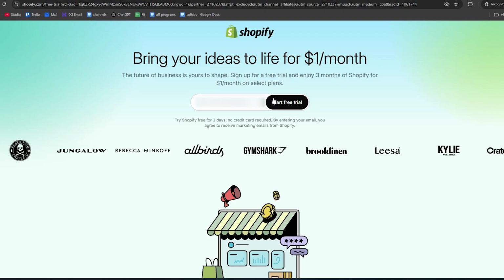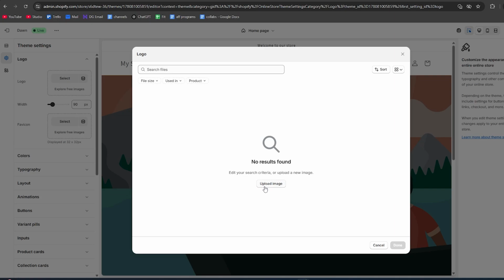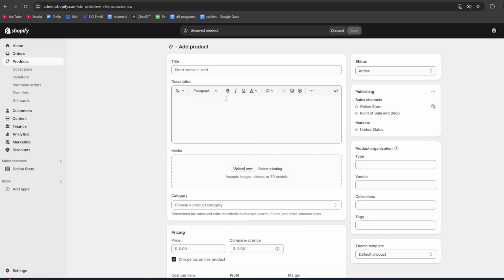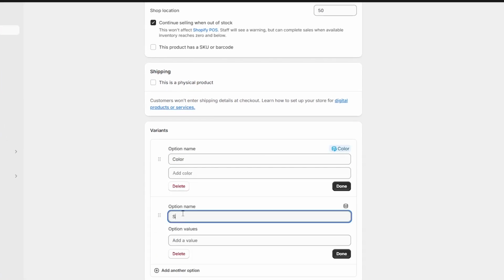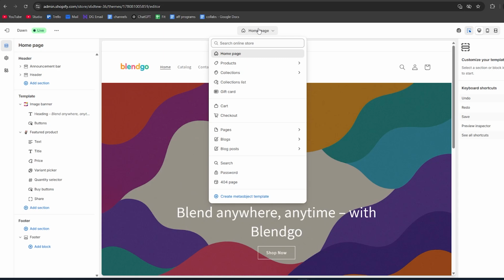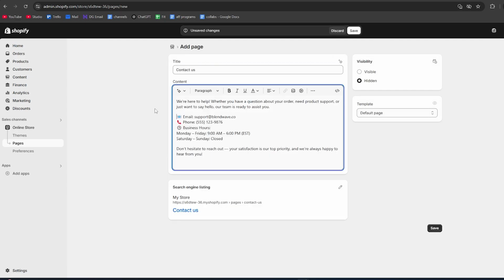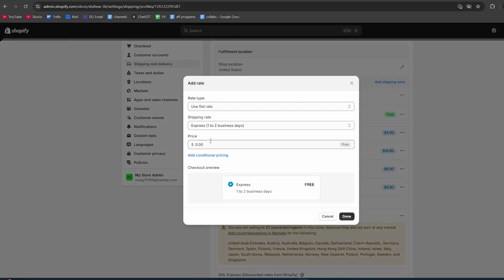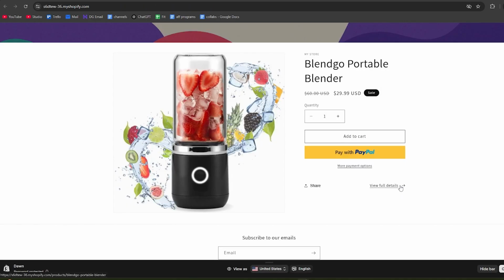How to Create a Shopify Store in 2025 | Shopify Website Design Tutorial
Learn how to make a Shopify store in just 10–20 minutes with this step-by-step beginner tutorial. From setting up your theme to adding products and launching your site, this guide shows you how to build a professional Shopify store fast—no tech skills needed!

Here’s what you’ll learn:
✔ Set up your Shopify account
✔ Customize your store theme
✔ Add products with images & descriptions
✔ Create product collections
✔ Set up menus, pages & policies
✔ Configure payments & shipping
✔ Connect a custom domain
✔ Launch your store live

💡Timestamps:

00:00 Intro
00:00 Shopify signup
02:03 Setting up the theme
03:10 Customizing store
06:20 Adding products
09:55 Adding collections
10:57 Putting the products to the store
12:09 Adding menus
14:10 Adding essential pages
15:10 Adding store policies
16:19 Completing store settings
20:16 Publishing store

Thank you! All the info in our videos comes from online sources and our own experience, and we always encourage you to do your own research too. We really appreciate you watching!